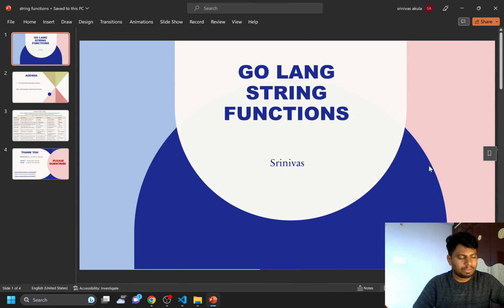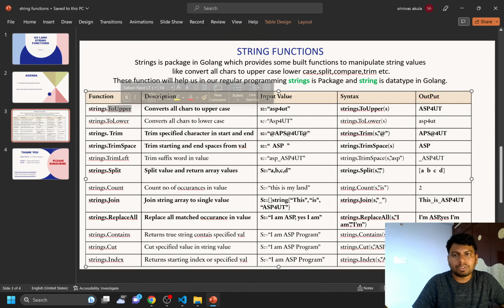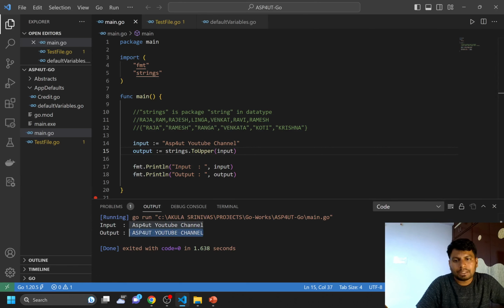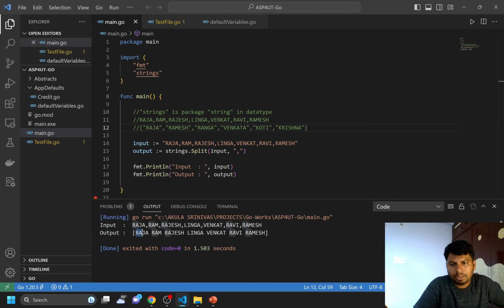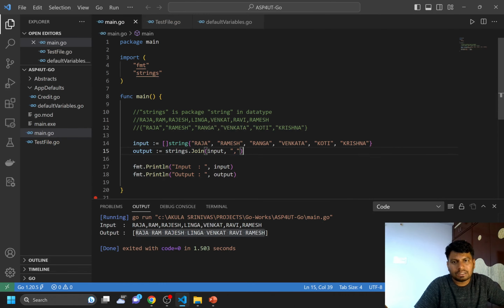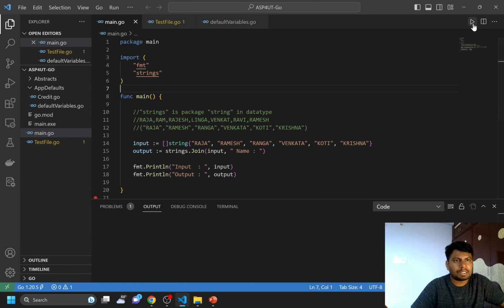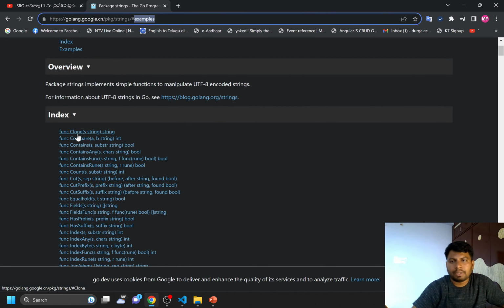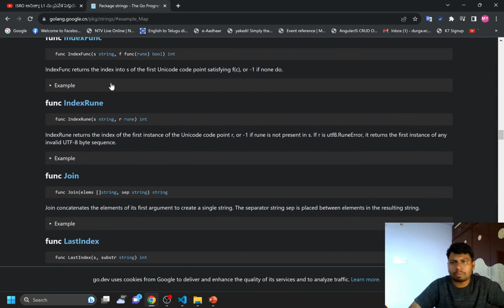String Manipulation using strings package in Go Lang | Go Tutorial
About This Channel :
ASP4UT channel provides tutorial videos different technologies and languages like .NET,JAVA,PYTHON,Angular,GoLang,React,Javascript,JQuery and all Databas like MSSQL,oracle etc
This is like small organization different technologies will teach by different developer who have better teaching skill.
we are in begining stage in provide virtual classes day by day class by class we will improve and ourself to provide you better content.
ASP4UT main aim to Provide Low Medium and high level explantion on languages.
We Will Provide Real Time Projects for who every trying with career gap.

Agend of Video :

Details of Video :
Strings is package in Golang which provides some built functions to manipulate string values
 like convert all chars to upper case lower case,split,compare,trim etc.
These function will help us in our regular programming strings is Package and string is datatype in Golang.

ASP4UT Community :
Note : - We created 2 Channels for Teaching in English and Telugu, Hope encourage and join in our community.

Telugu Channel Name : ASP4UT
English Channel Name : ASP4U